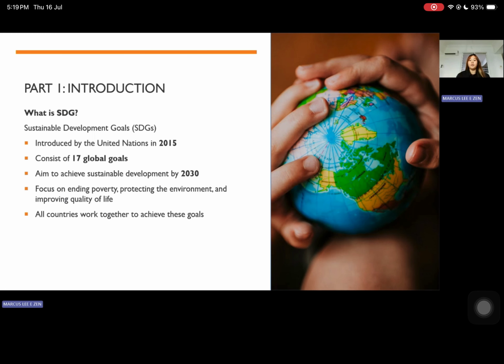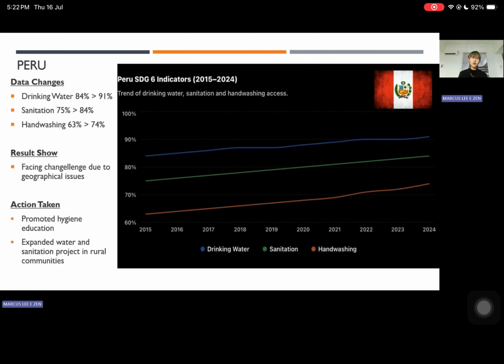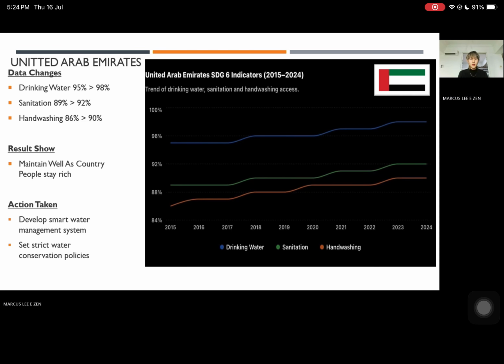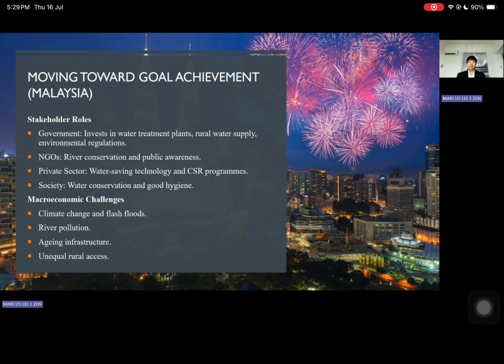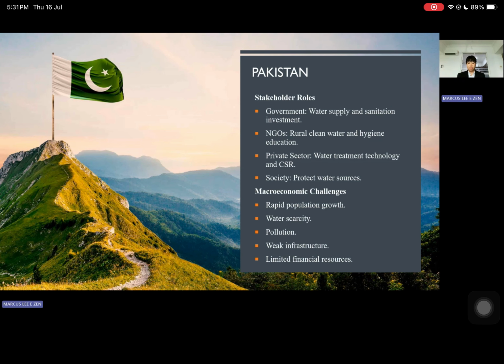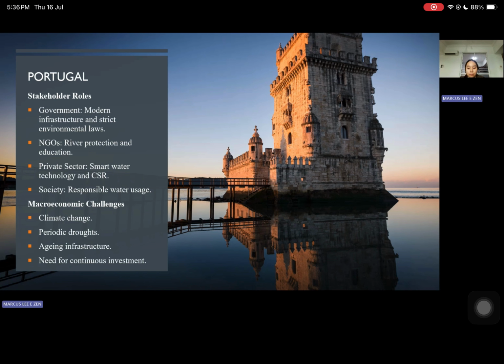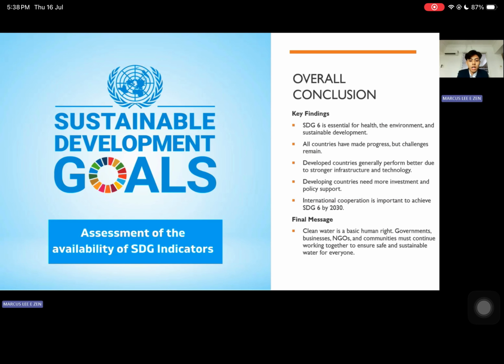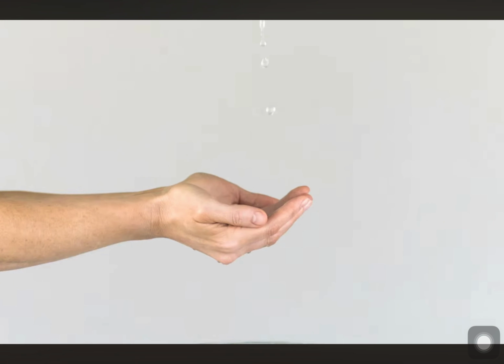16 July 2026